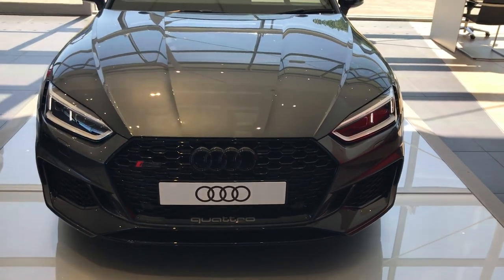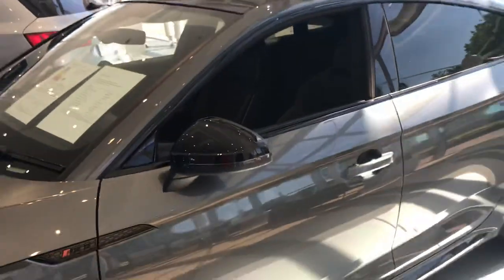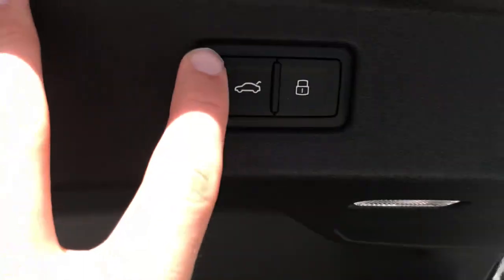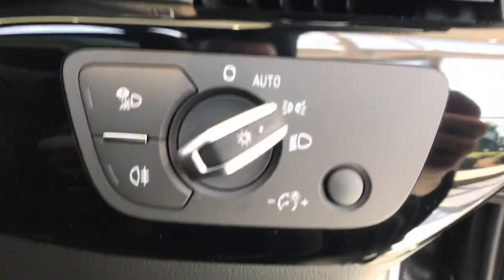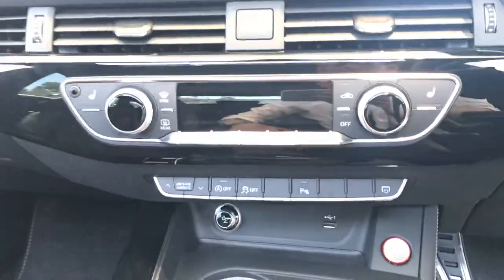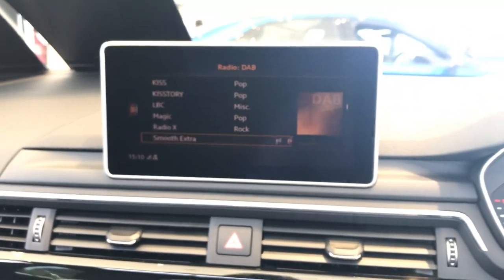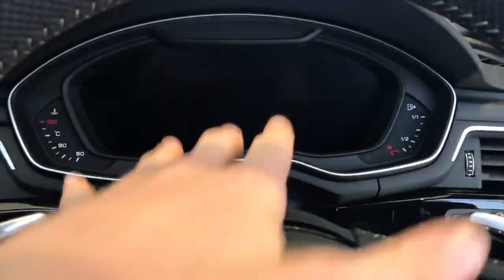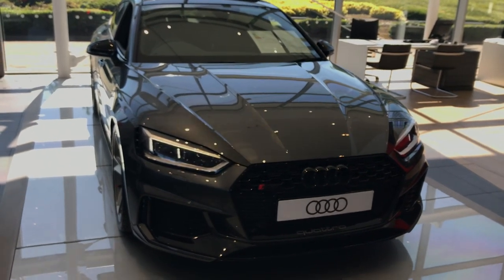Blackburn Audi RS5 Sportback Audi Sport Edition 5281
BRAND NEW SHOWROOM VEHICLE, take the tour...